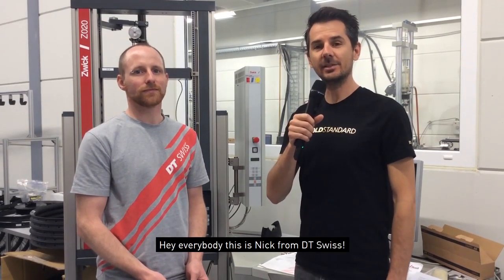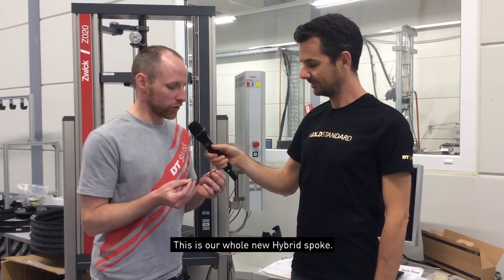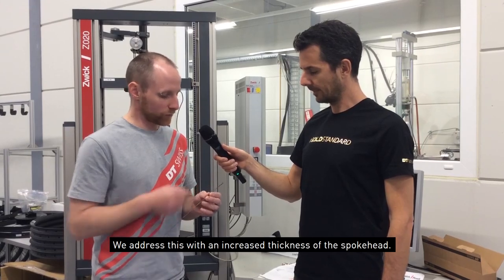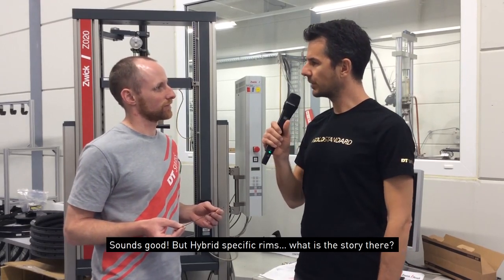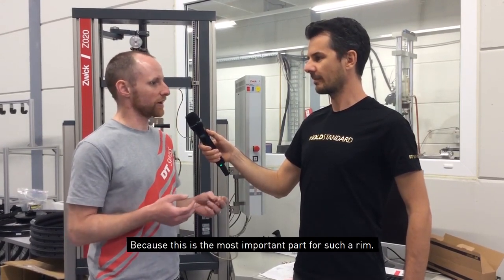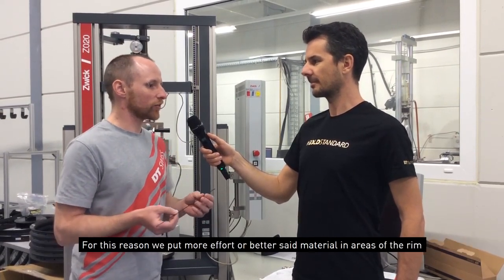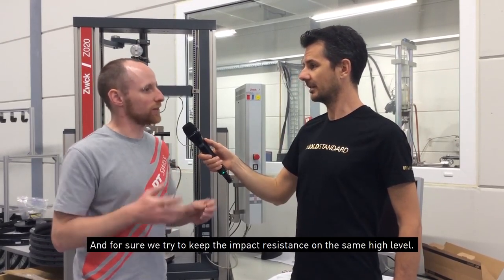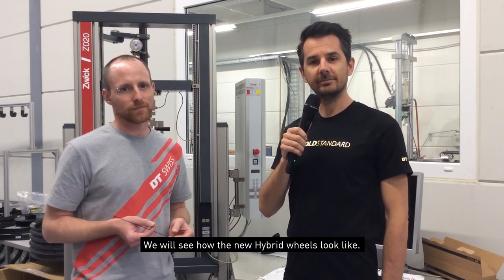Development of a new wheelset (3/4). | DT Swiss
► How does the process of developing and engineering a new bicycle wheel look like?
Get an insight on how the development of new wheels take place at DT Swiss.
The four part video series explains that process of wheel building at the example of the development of eMTB specific wheels, the so called HYBRID wheels.

►  Find out more about the features and advantages of HYBRID wheels,  specifically developed for e-Mountainbikes and e-Road bikes:

►  About DT Swiss:
DT Swiss meticulously develops high-performance cycling wheels and components, that provide a competitive edge to every ambitious cyclist: If you have a goal you are ambitious.